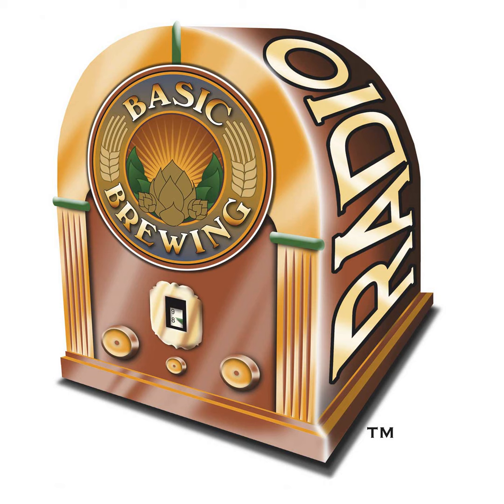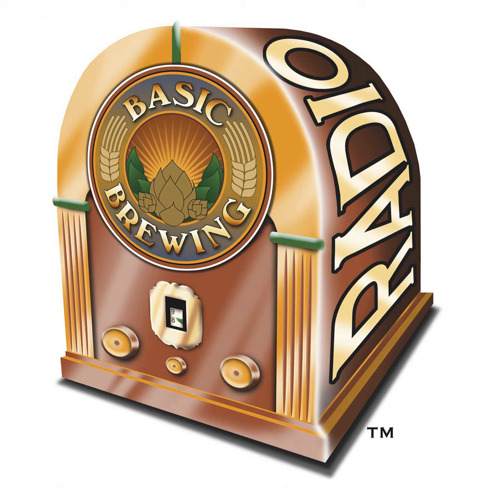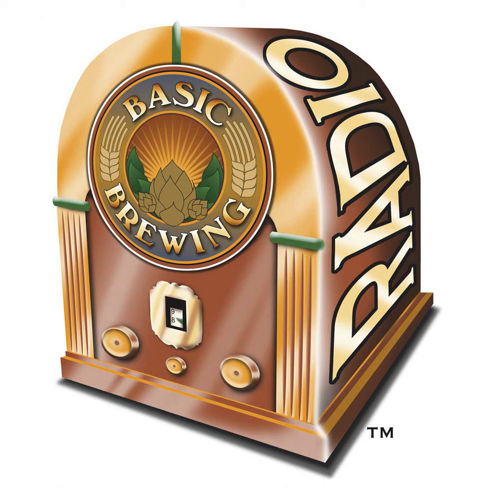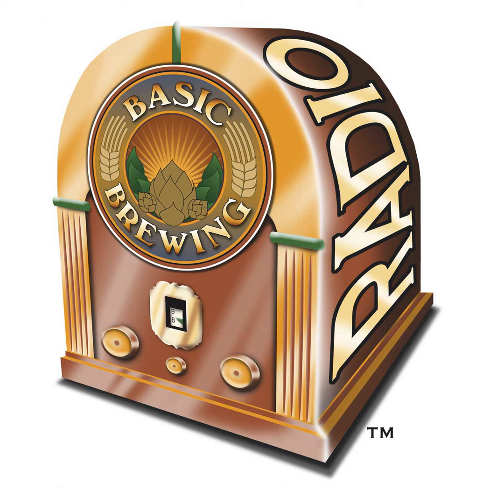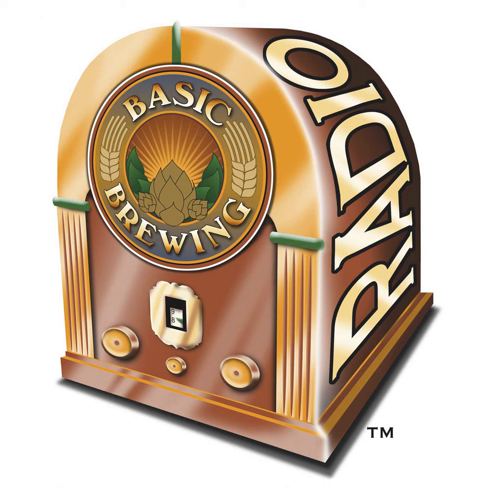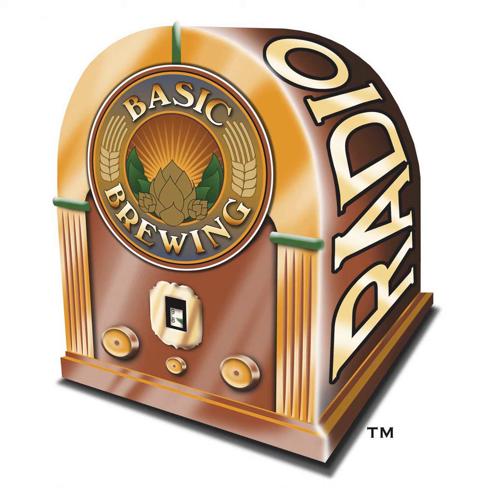10-13-16 Vegetable Saisons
Homebrewer Jason Jackson shares four versions of his saison enhanced with vegetables from his garden. Steve Wilkes helps sample.